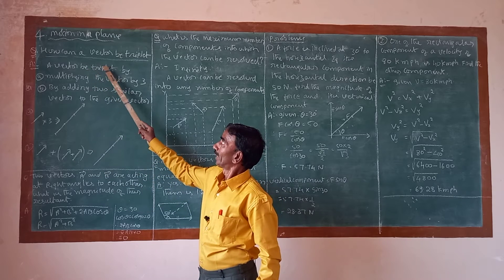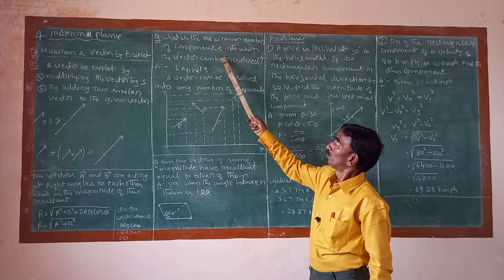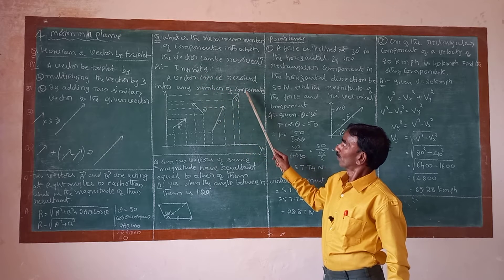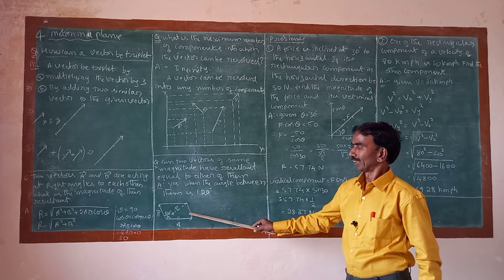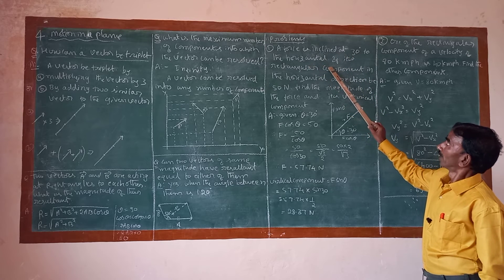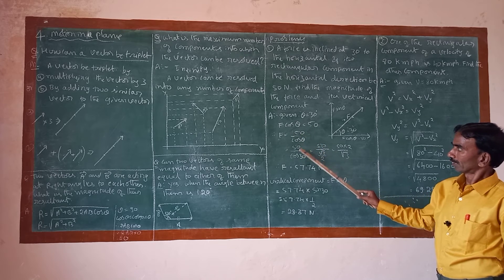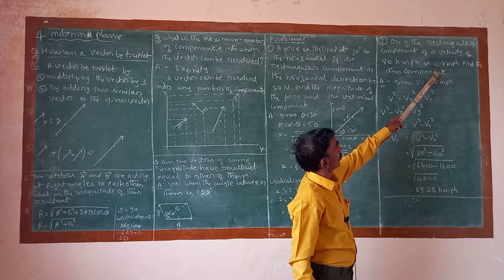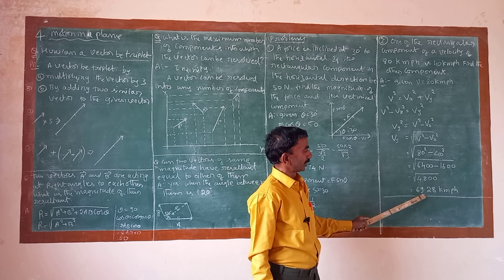1st PUC PHYSICS. CHAPTER - 4. MOTION IN PLANE. PERIOD - 15